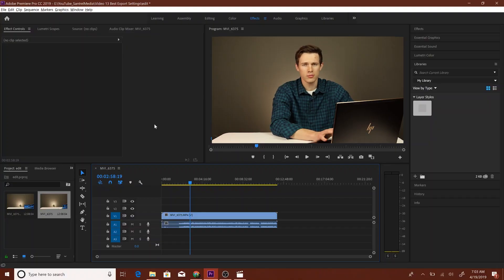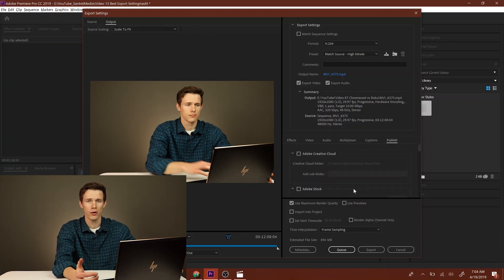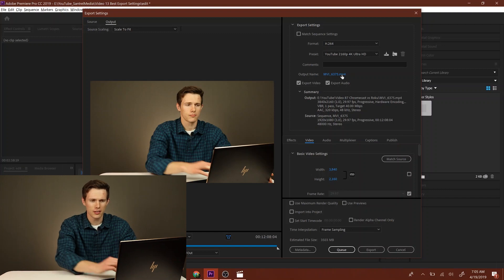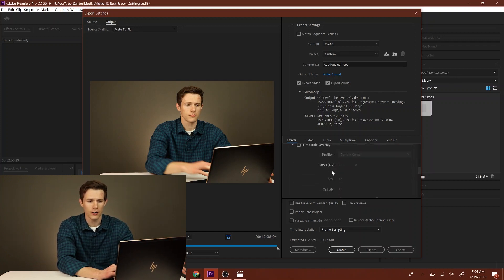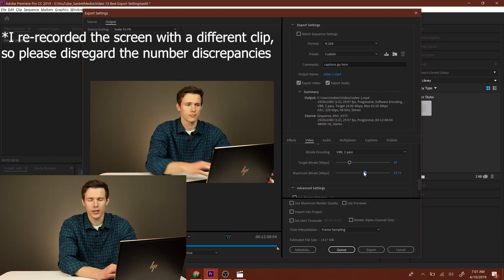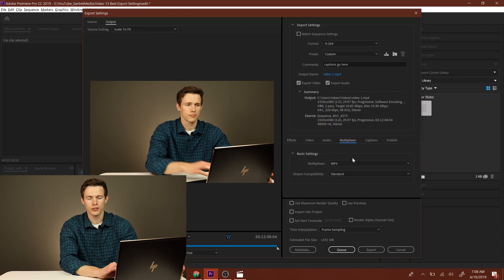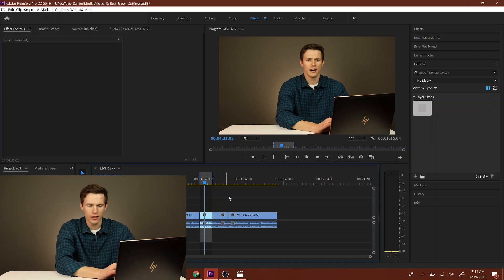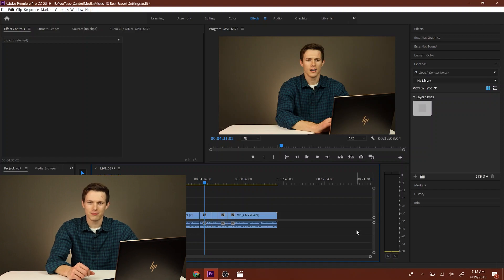Best Export Settings for YouTube 2020 [Adobe Premiere Pro CC]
Using the proper export settings in Adobe Premiere Pro CC 2019 is important for high quality videos.  If you are looking to export a video and post it on YouTube, you want to make sure you follow these steps.  I have been using Adobe Premiere Pro CC for several years now and I have used it for almost all of my YouTube videos.  These settings will make your YouTube videos look as sharp and professional as possible.
If you have any questions about exporting your video, or which export settings to use when exporting your video from Adobe Premiere Pro CC, please be sure to comment below or DM us for our advice!

Thank you for the support!  Everything in this video is based on information we learned from online resources, our own experience, and books we have read.  Please do your own research before making any important decisions.  You and only you are responsible for any and all digital marketing decisions you make.  Thank your for watching